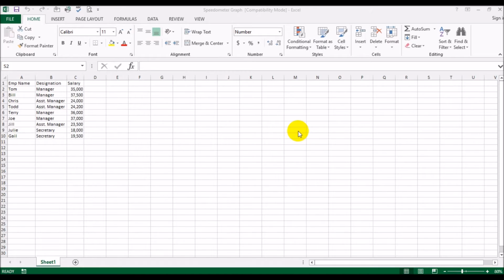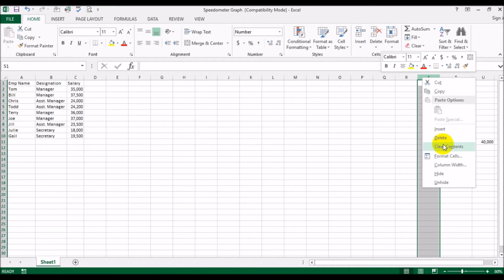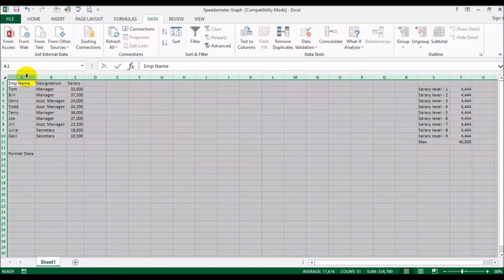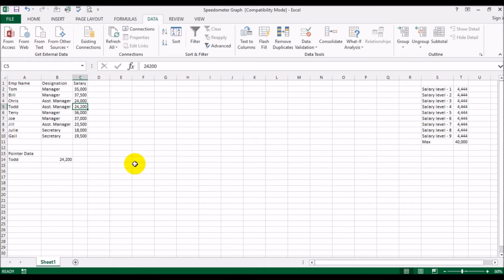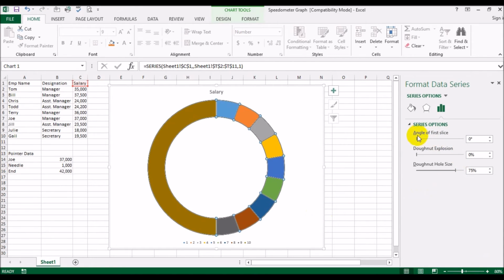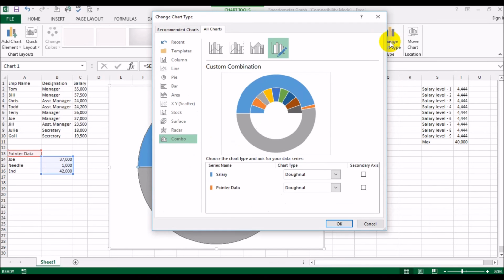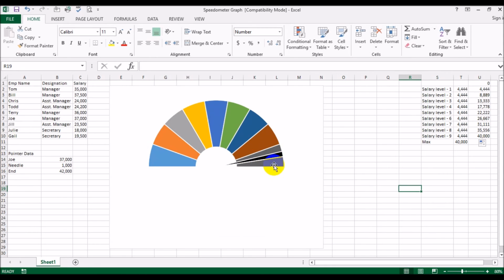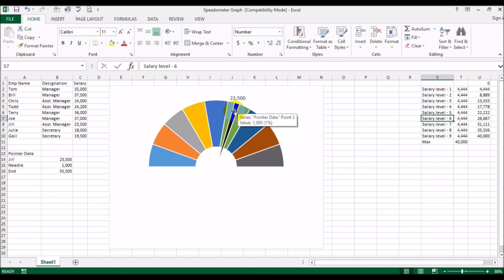Creating a "Speedometer" graph with Microsoft Excel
This video shows how to use the graphs in Excel to create a graph that looks like a speedometer.

If you have any questions/queries, comments, please go ahead and put them in the comment section below.